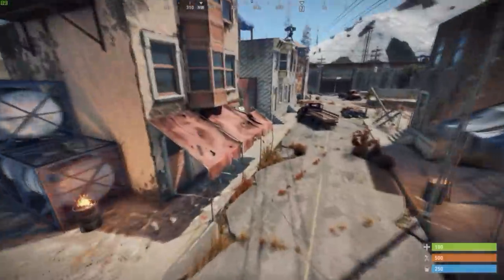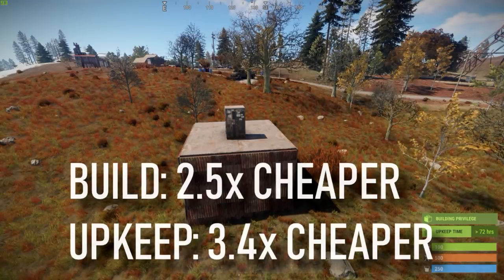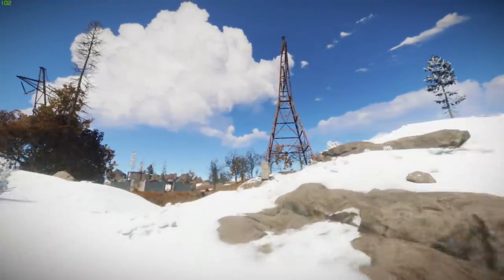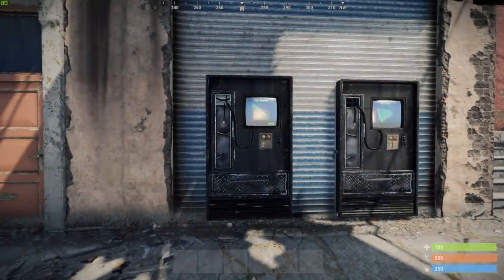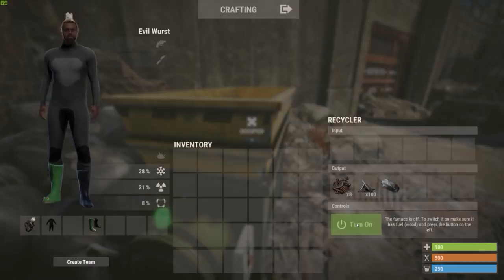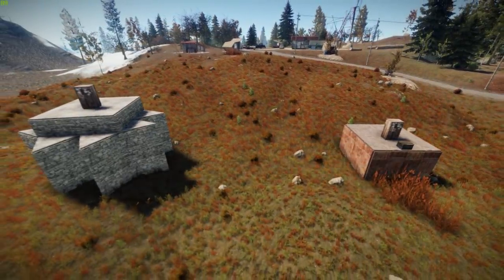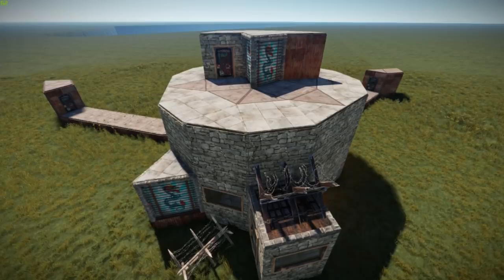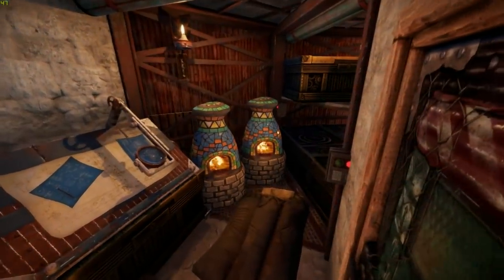Cost in Scrap? Building Efficient Bases in Rust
Should you upgrade that wall or add another layer of honeycomb? Questions like this require to understand the value of the different materials with respect to each other.

In this video, I explore how compare material values by determining the appropriate scrap prices. I show how this allows to compare the cost and the efficiency of bases

This table shows you the calculations for all of my bases

MUSIC
* Frook - Pouring Down
* Sarah, The Illstrumentalist - Turqoise Waves
* Vaxla - Isberg
* oomiee - Imaginary Friends